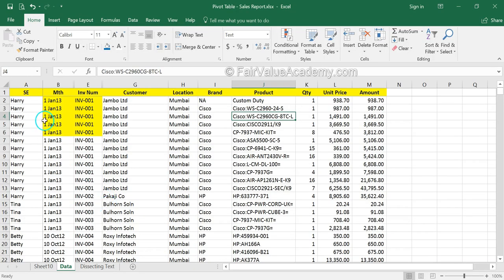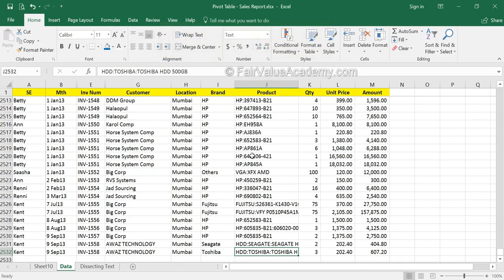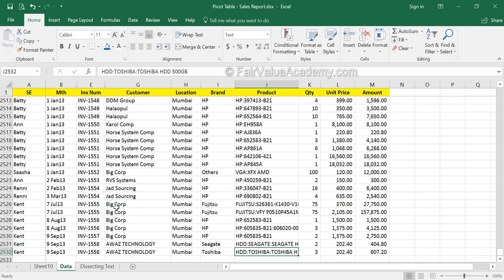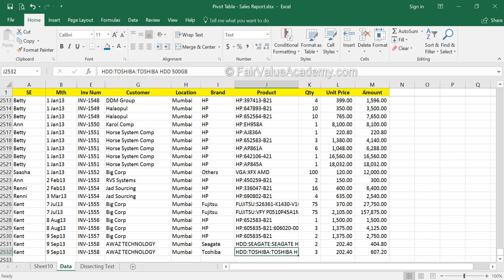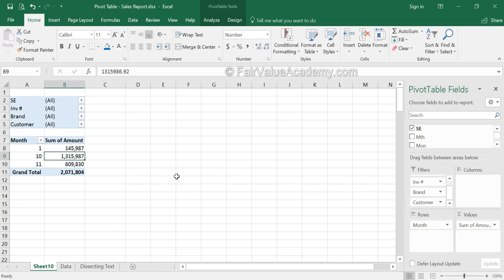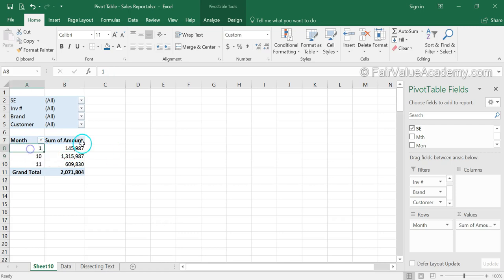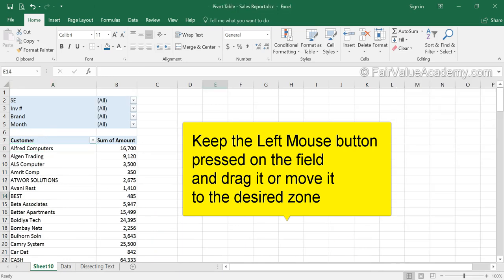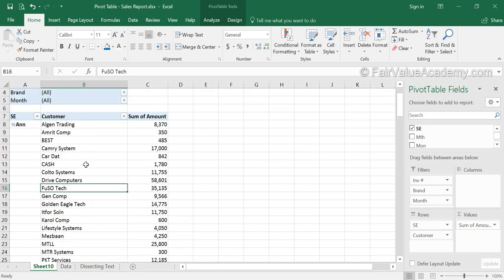Excel 15 1 What is a pivot table